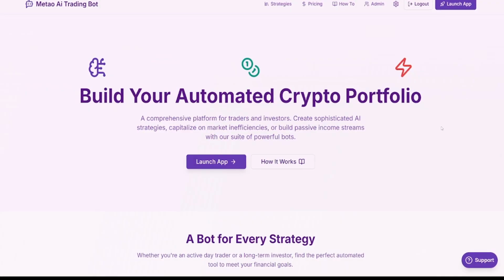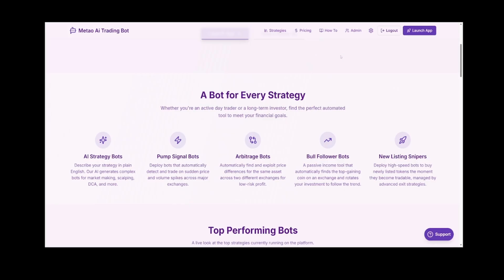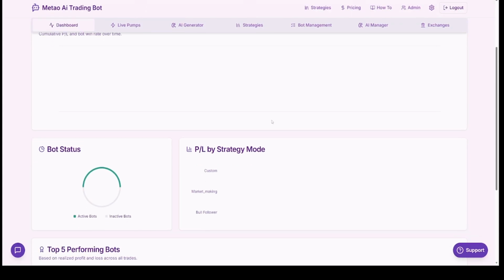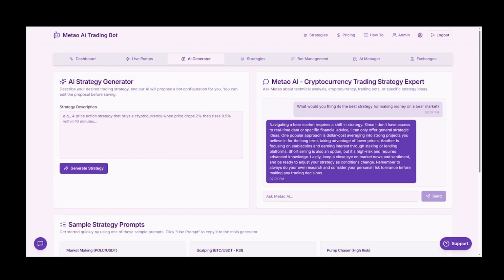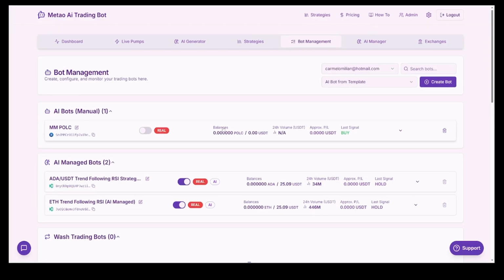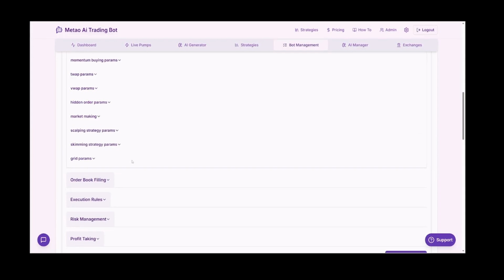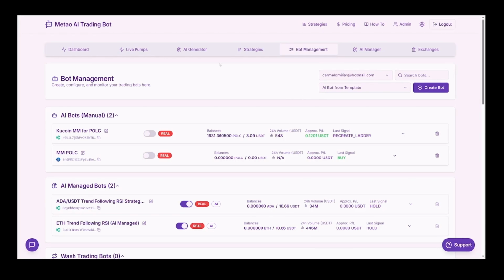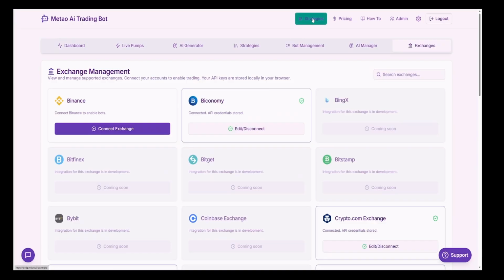Metao Ai Trading Bot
A comprehensive platform for traders and investors. Create sophisticated AI strategies, capitalize on market inefficiencies, or build passive income streams with our suite of powerful bots.